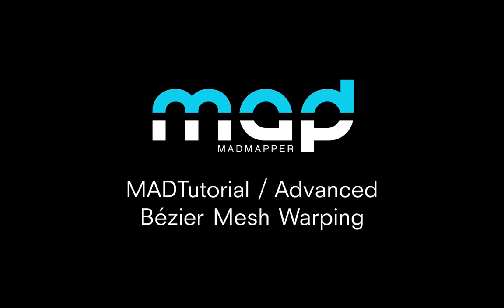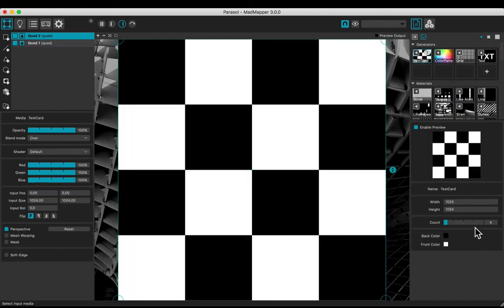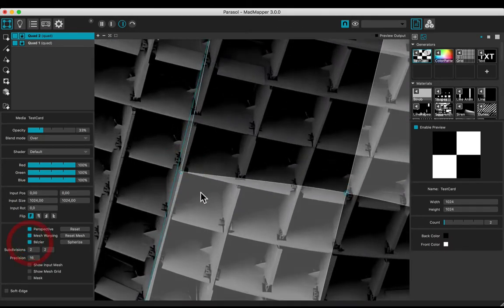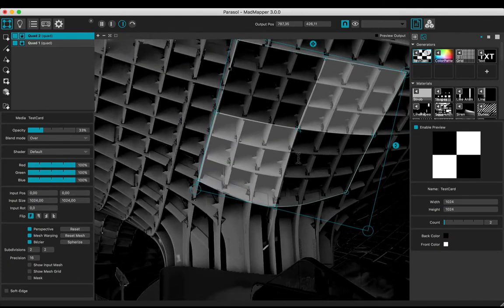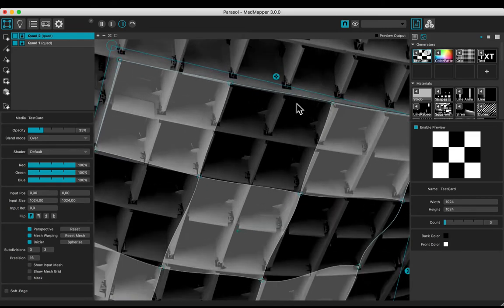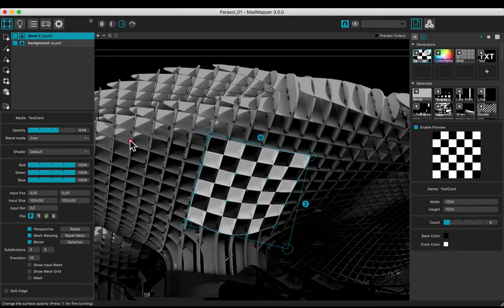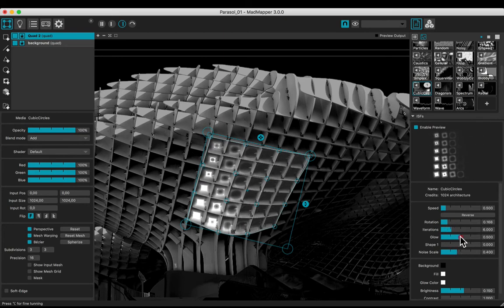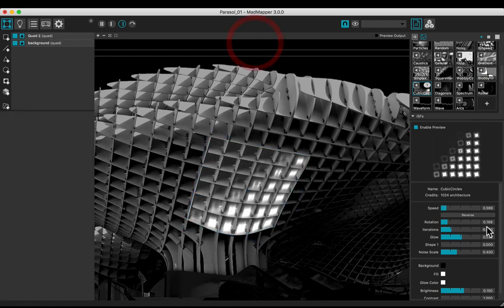Bézier Mesh Warping — MADTutorial Advanced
Learn how to use MadMapper's Bezier Warping tool.